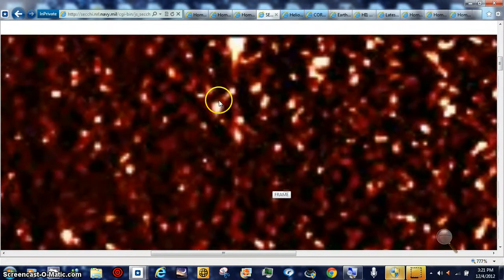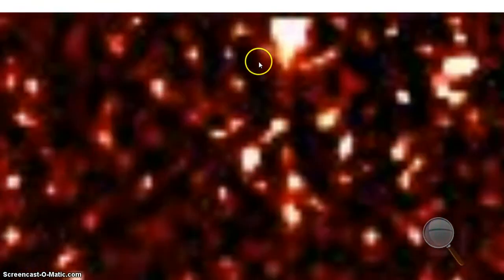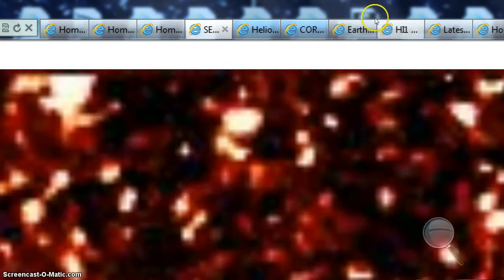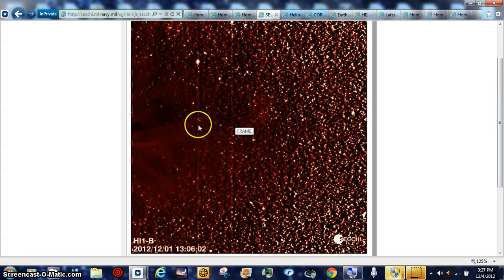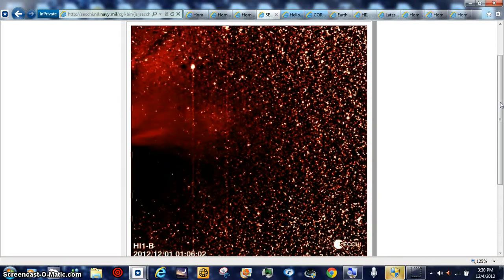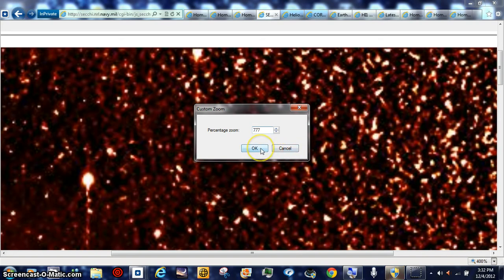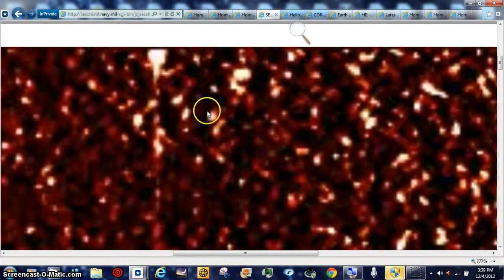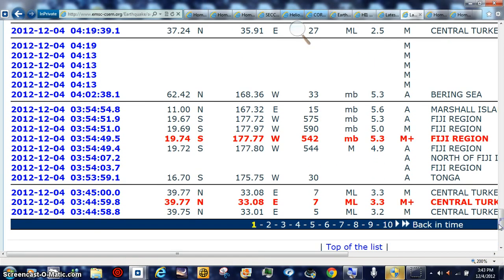HOTTIE ID AGENDA BEANOBLACK